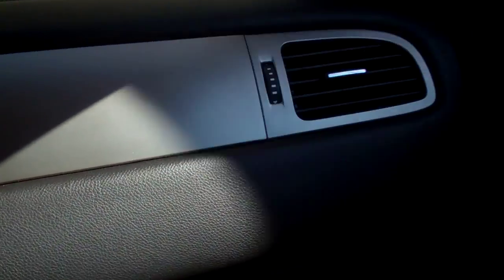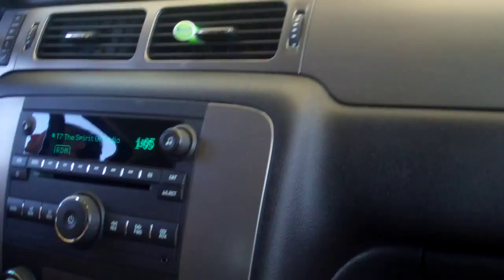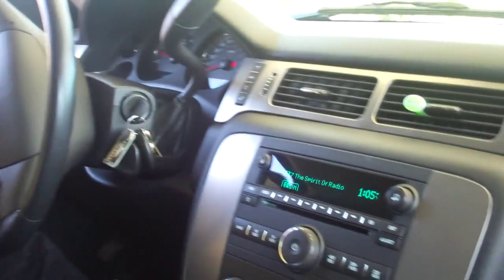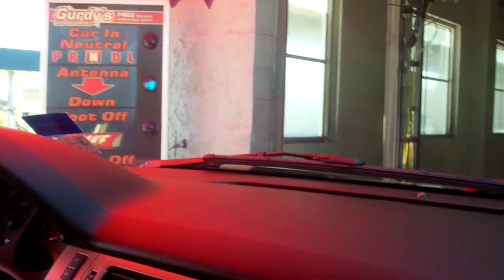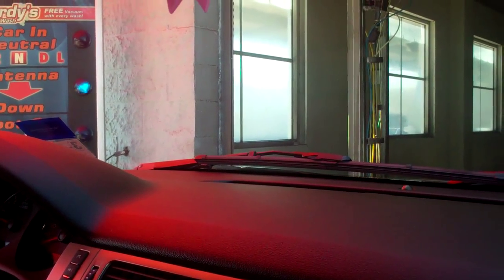Gurdys Express Car Wash Oct 31 2010.MP4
Going Through Gurdy's Express Car Wash.